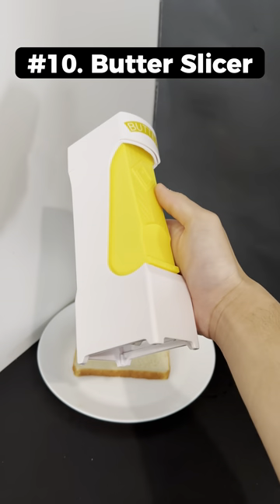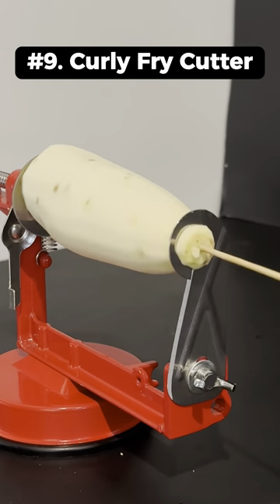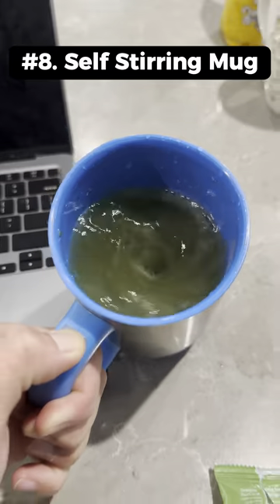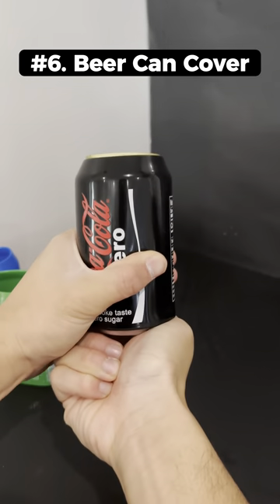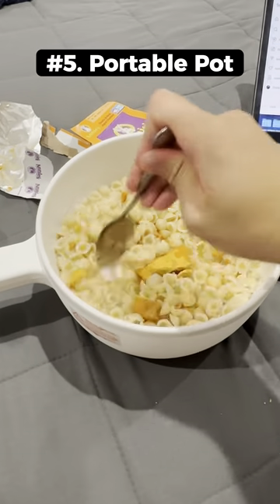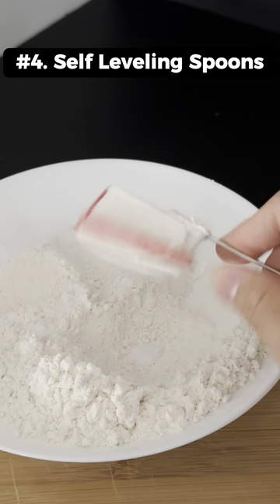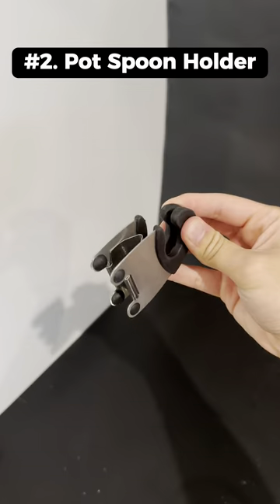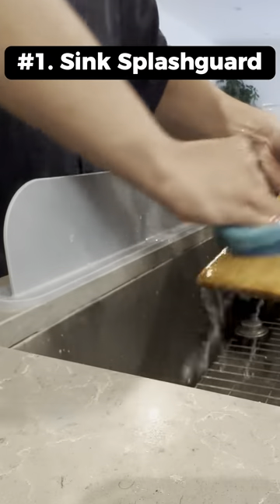BEST Amazon Kitchen Gadgets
Some of my latest amazon kitchen gift ideas this week!